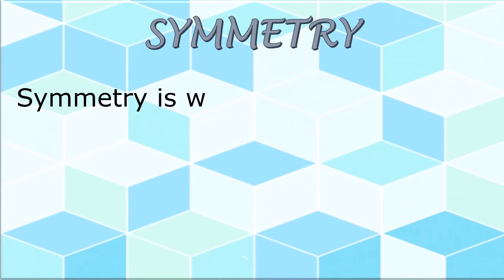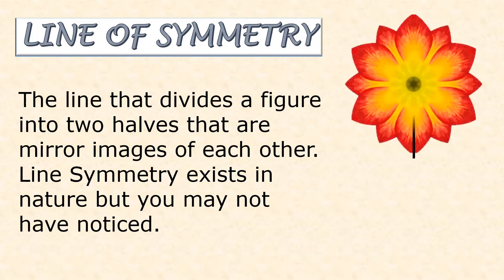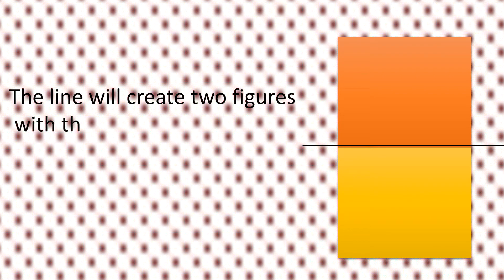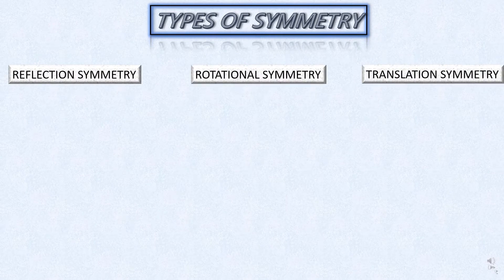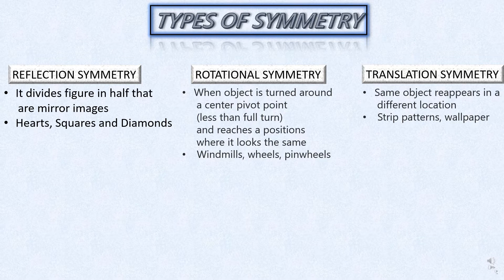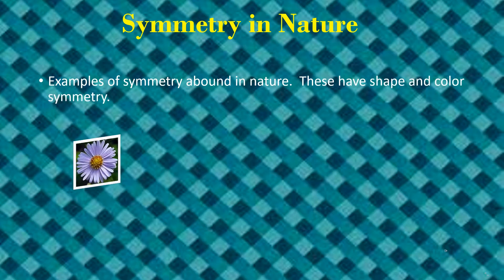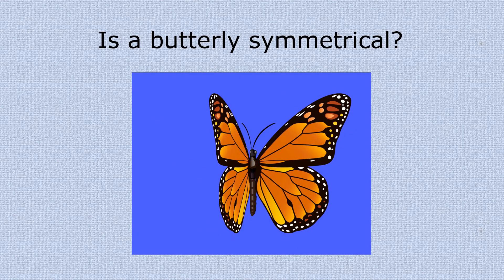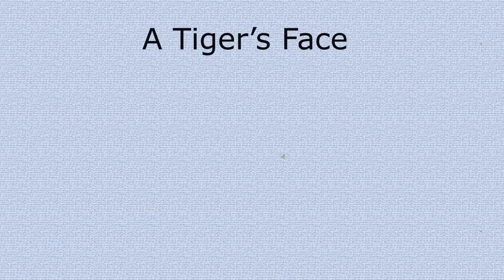PPT on Symmetry | Symmetry in Nature | Detailed Video on Symmetry | What is Symmetry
1. symmetry ppt
2. ppt on symmetry